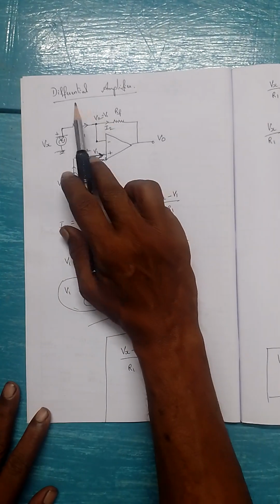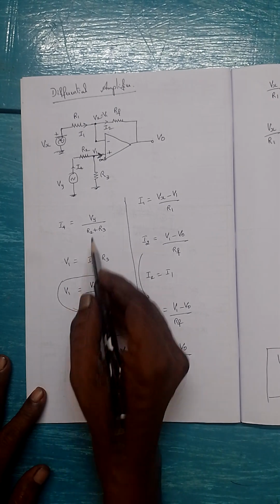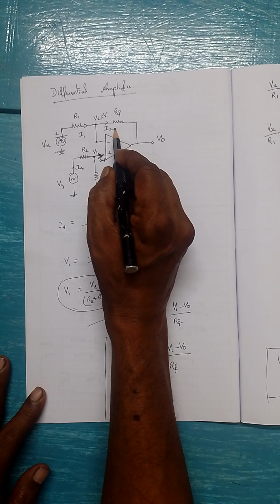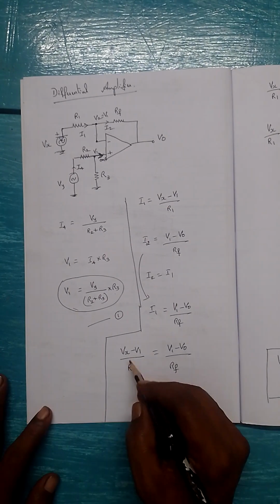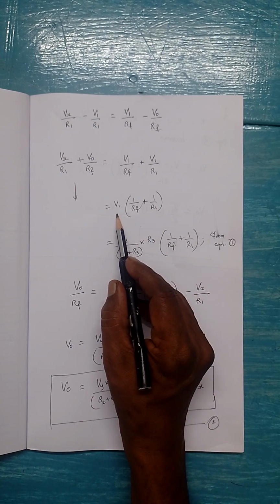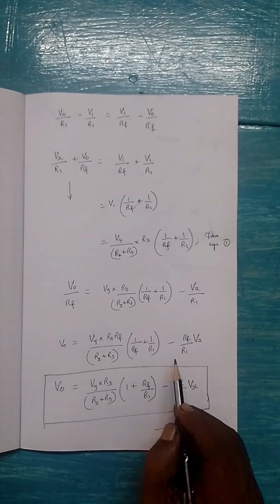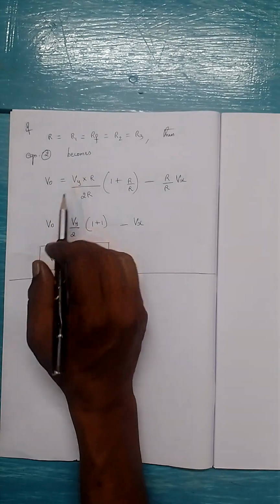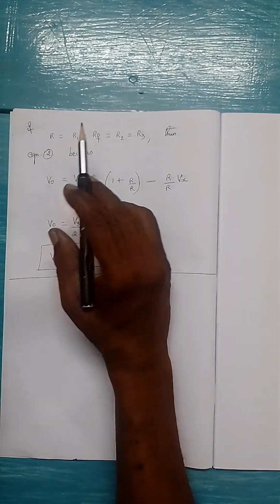Differential Amplifier - Linear Integrated Circuits - Engineering - ECE